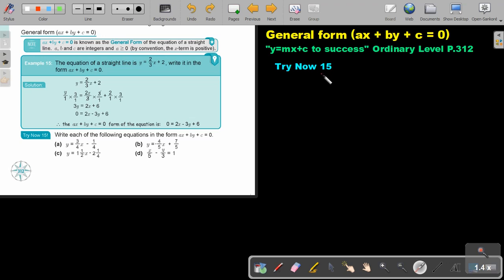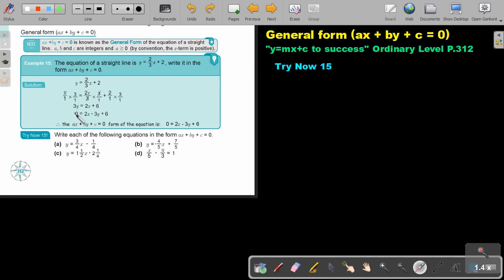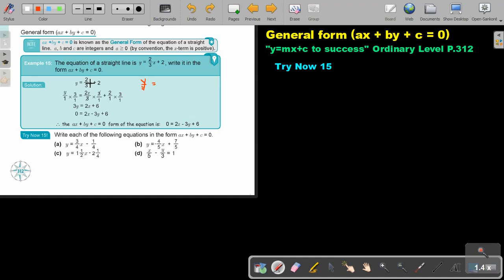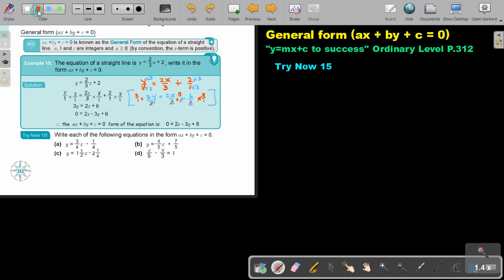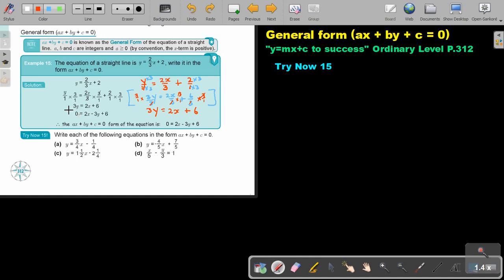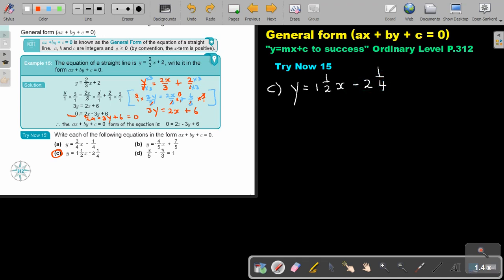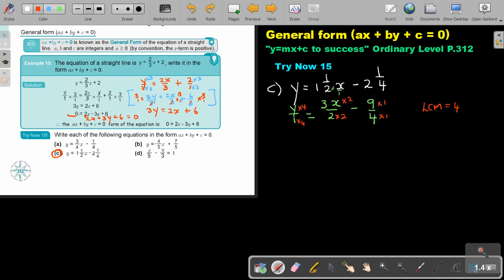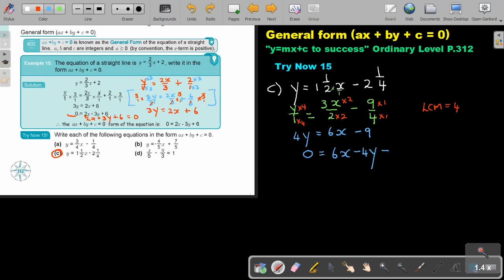7 15 Straight line Gradient intercept form to the General form